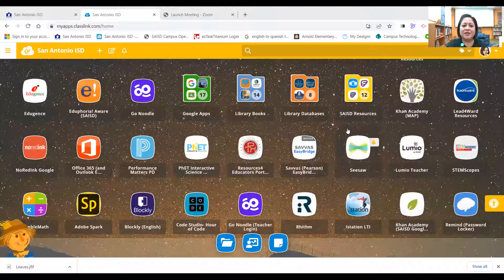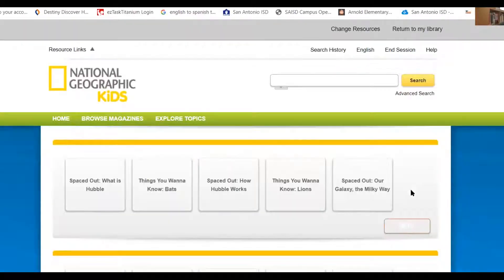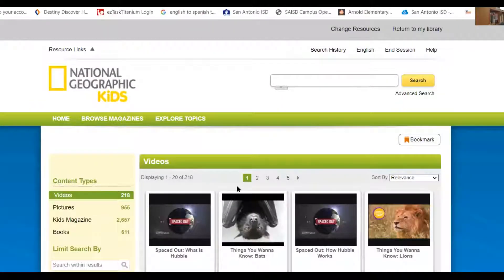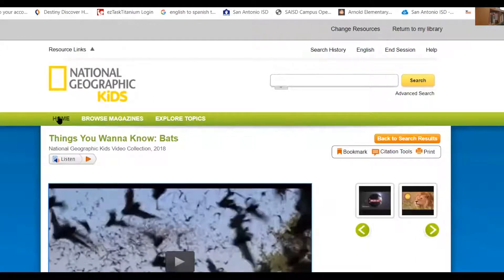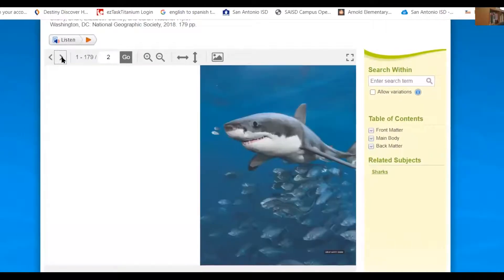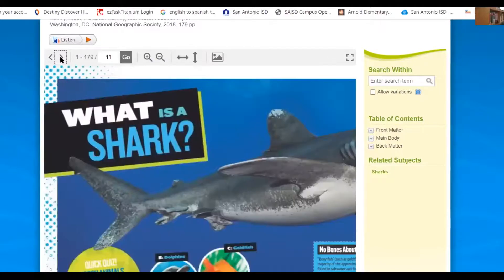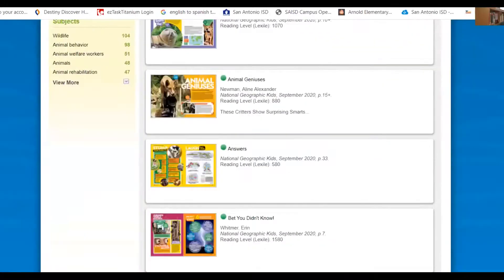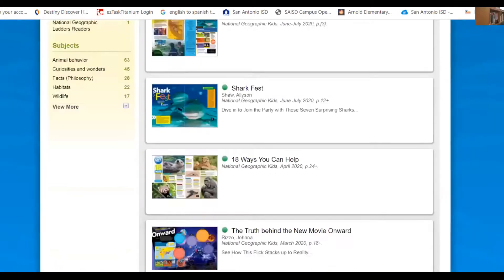SpotLight on National Geographic for Kids App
Updated video on the App National Geographic for Kids in student's ClassLink.
Librarian, Ms. Anguiano is demonstrating the use of eBooks, video clips, and magazies from National Geographic for Arnold students.